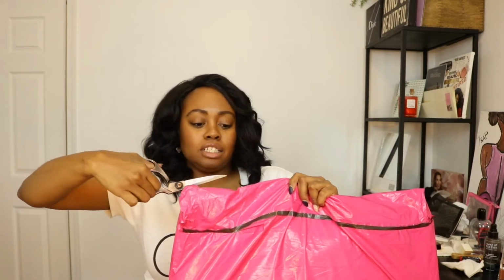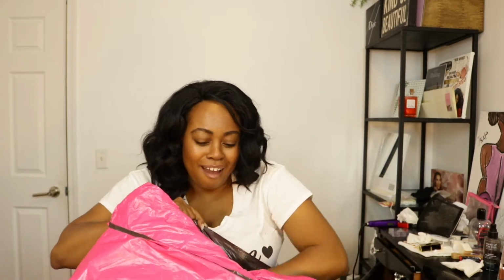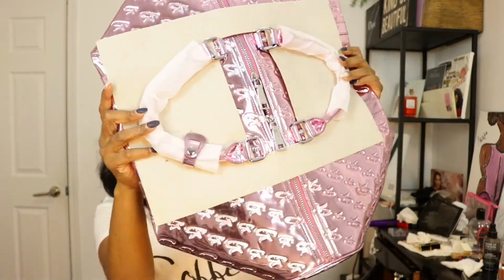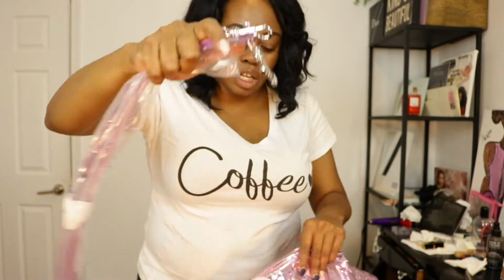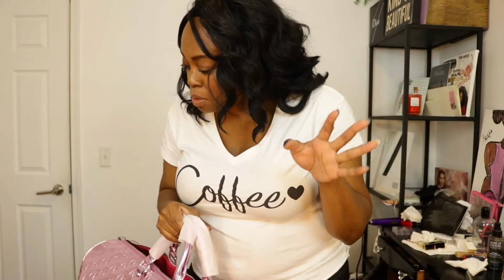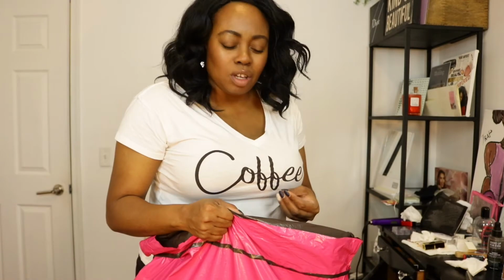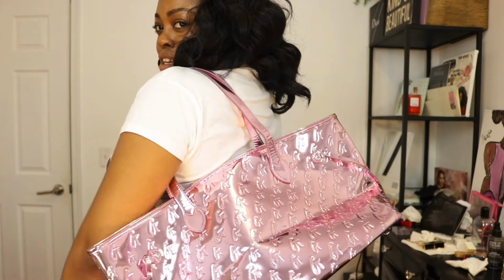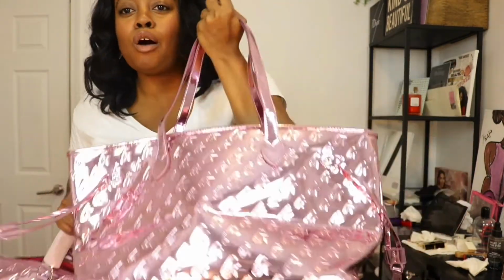Unboxing!!! The Glamaholic Lifestyle Travel Set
For all my traveling beauties this one is for you! If you don't know who Mia Ray is you will after this video. I gifted myself the tote and duffle set for my birthday. I can't wait to share all my thoughts on this fabulous set